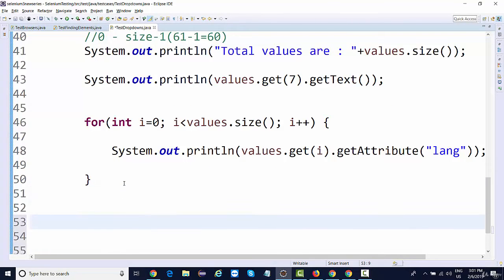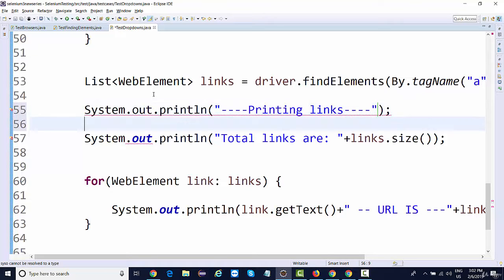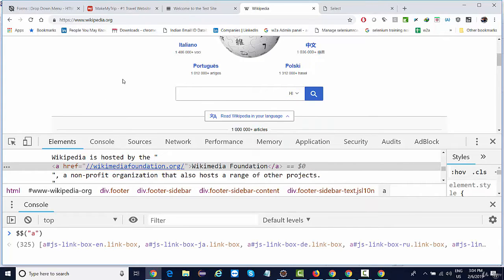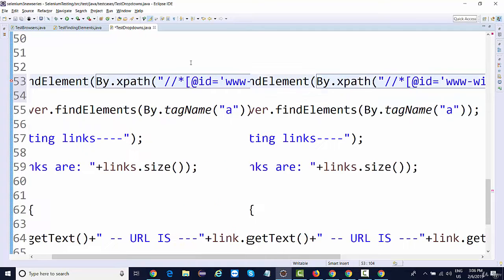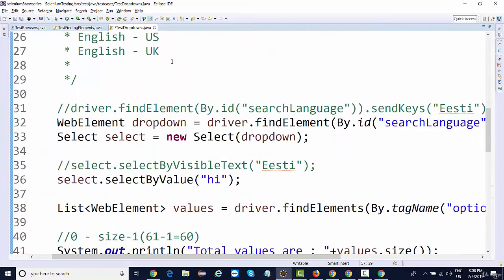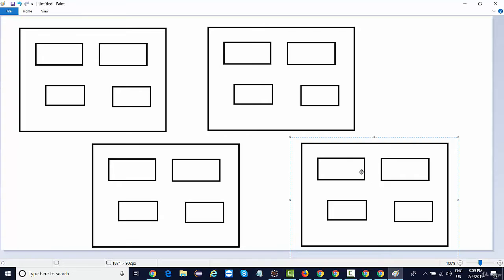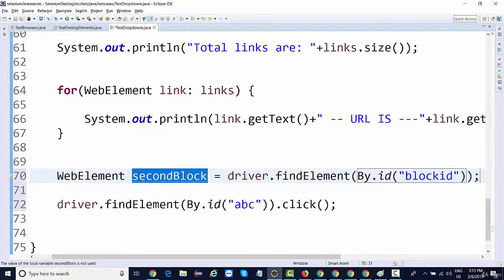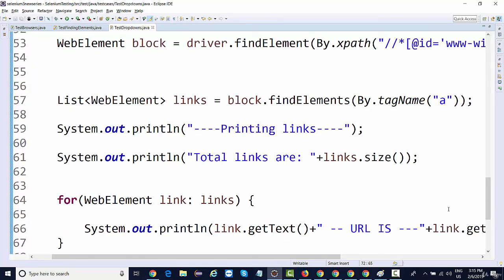3 Printing All links from the Webpage